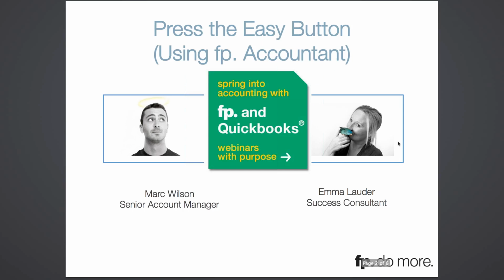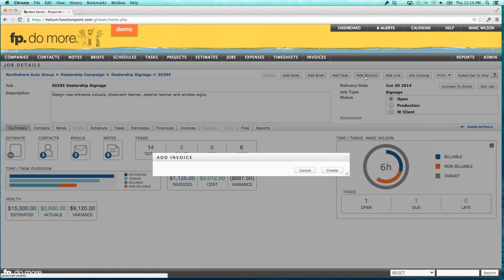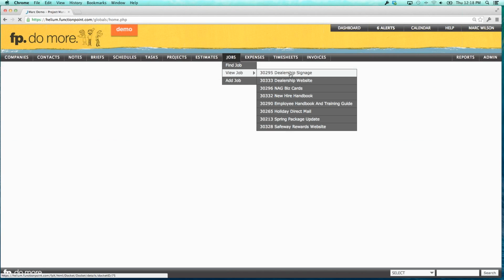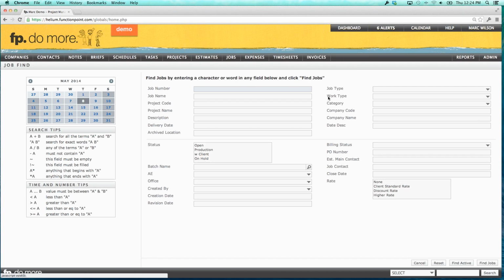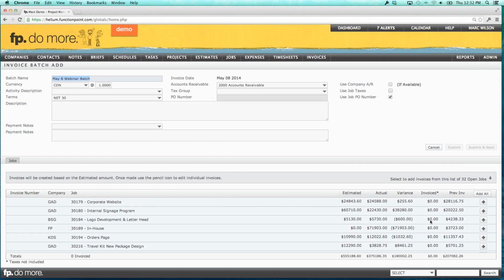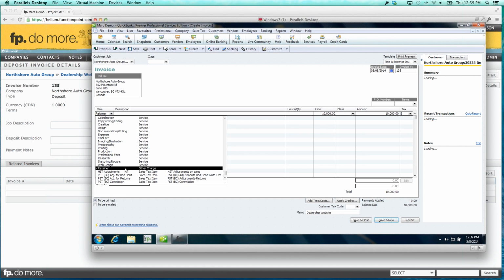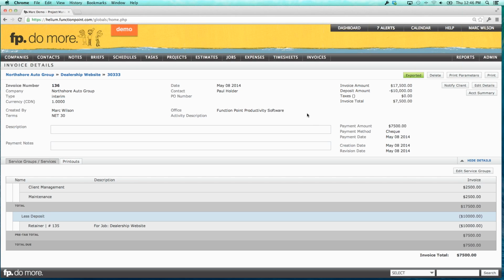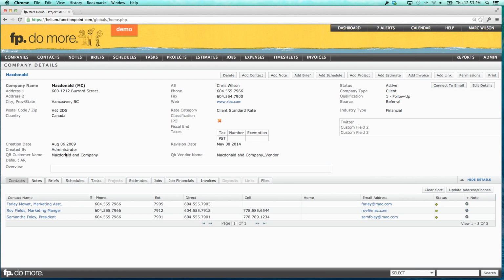Spring into Accounting || Part 2: Press The Easy Button (Using fp. Accountant)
Topics covered:
- Learn how to sync fp. invoices and expenses with QuickBooks® using fp.Accountant
- Learn what to do if an error occurs while syncing with QuickBooks®
- Discover how the different types of invoices go into  QuickBooks® and how to make changes

Spring Into Accounting Webinar Mini-Series:
Function Point's QuickBooks® integration not only makes accounting easy, it allows you to take your accounting practices to the next level and provides valuable insights into the profitability of your creative agency.

About Function Point:
Function Point Productivity Software is the easy to use, all in one, template based, cloud based workflow management system specifically designed for creative and advertising agencies. The fp. software will track time sheets, schedule projects, plan jobs, process information and organize briefs all through a suite of tools available on the web for a design agency on the rise.